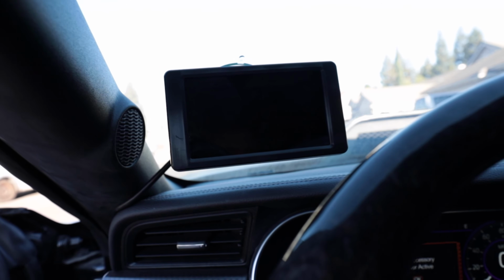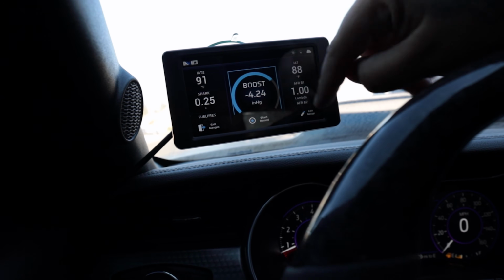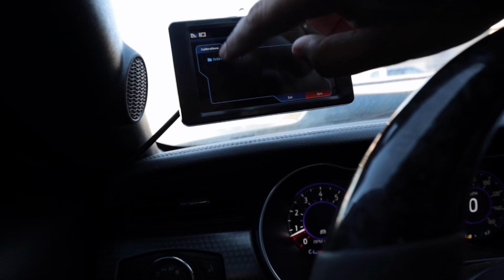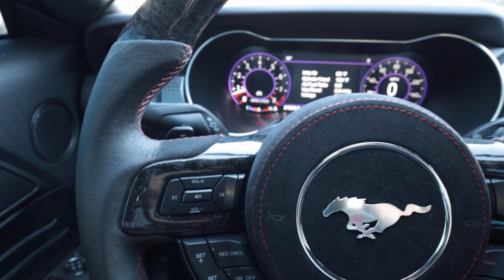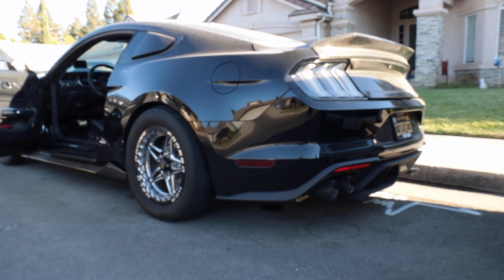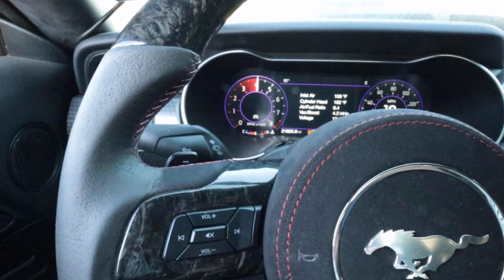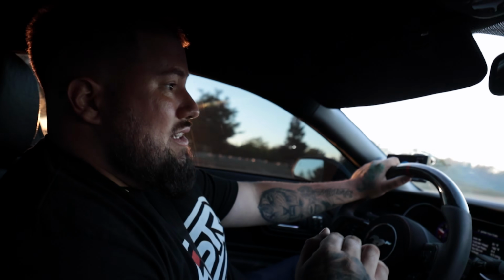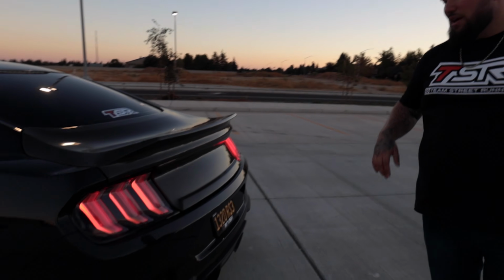Ortiz Performance Did It Again! Worlds First Roush On PCM Tech